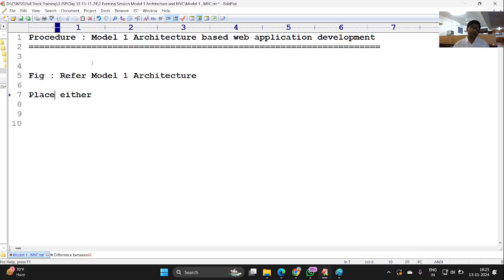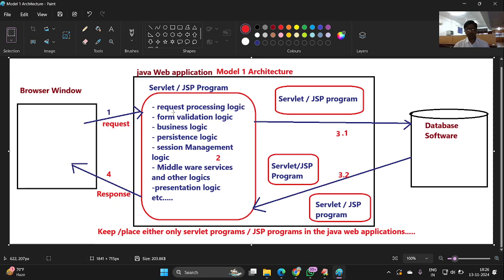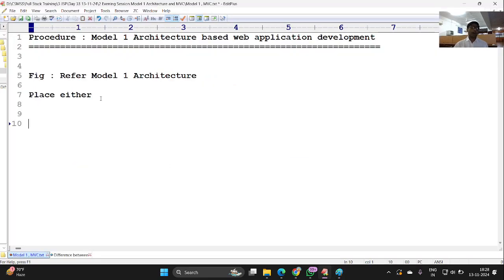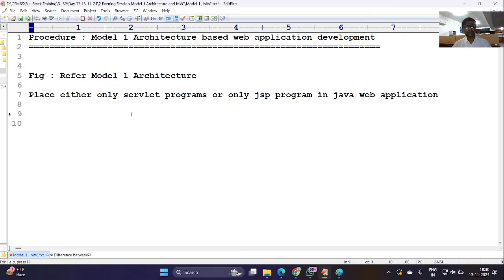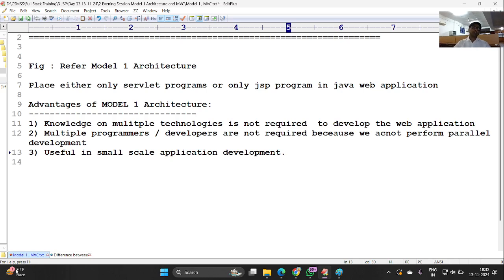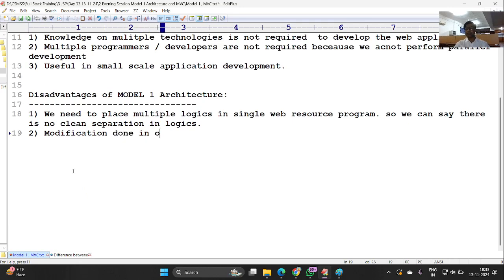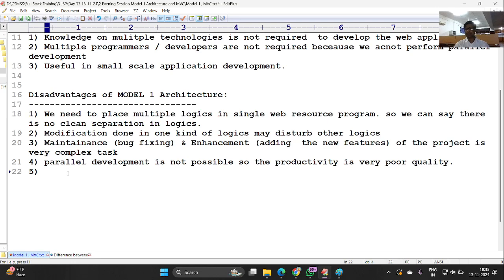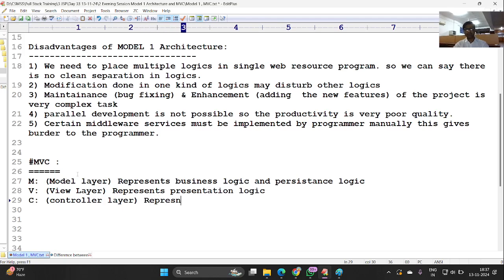77 Model 1 Architecture based web application development | JSP Tutorial 2024 11 13 18 25 01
Procedure : Model 1 Architecture based web application development

Fig : Refer Model 1 Architecture

Place either only servlet programs or only jsp program in java web application

Advantages of MODEL 1 Architecture:
1) Knowledge on mulitple technologies is not required  to develop the web application
2) Multiple programmers / developers are not required beceause we acnot perform parallel development
3) Useful in small scale application development.

Disadvantages of MODEL 1 Architecture:
1) We need to place multiple logics in single web resource program. so we can say there is no clean separation in logics.
2) Modification done in one kind of logics may disturb other logics
3) Maintainance (bug fixing) & Enhancement (adding  the new features) of the project is very complex task
4) parallel development is not possible so the productivity is very poor quality.
5) Certain middleware services must be implemented by programmer manually this gives burder to the programmer.

M: (Model layer) Represents business logic and persistance logic
V: (View Layer) Represents presentation logic
C: (controller layer) Represents integration logic.